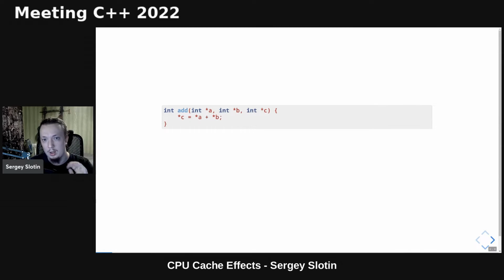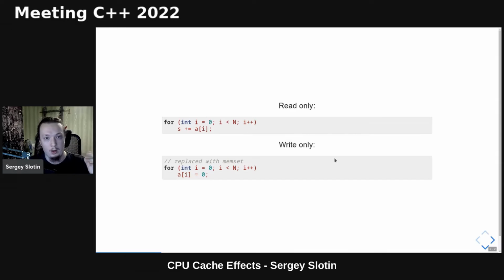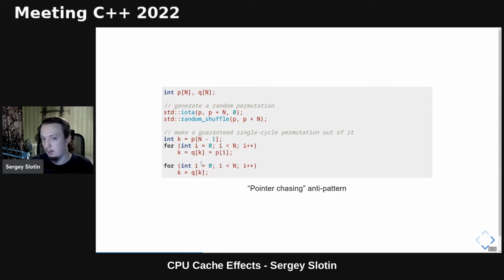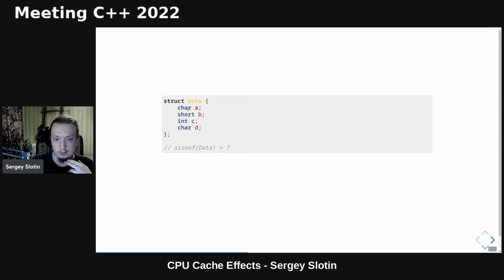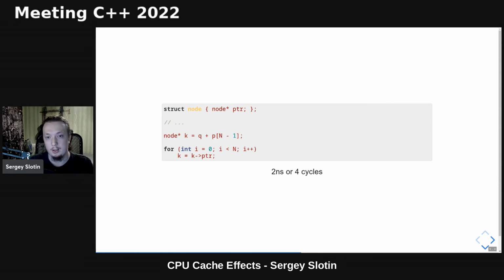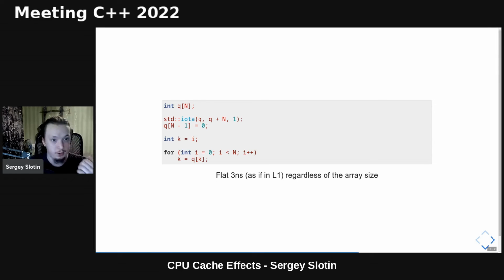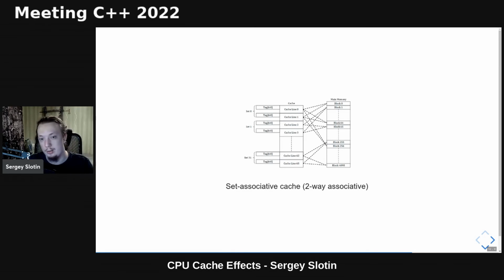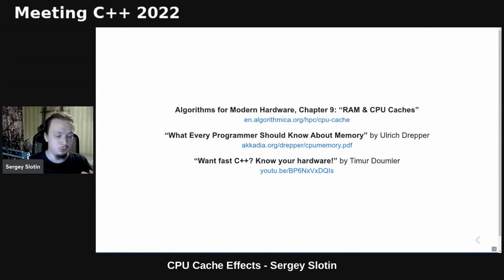CPU Cache Effects - Sergey Slotin - Meeting C++ 2022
Modern computer architectures have many properties that can impact software performance. While the compiler is generally good enough at "in-core" optimizations such as instruction selection and various loop optimizations, most memory acceleration techniques cannot work optimally without some help from the programmer. This talk draws a picture of what every C++ developer needs to know about modern memory systems to perform these kinds of optimizations by presenting a series of small code examples and benchmarking their performance — often producing surprising results — experimentally deriving key memory characteristics and highlighting different CPU cache effects.